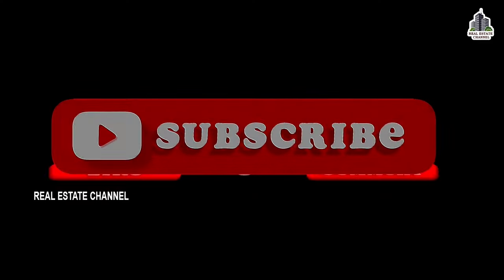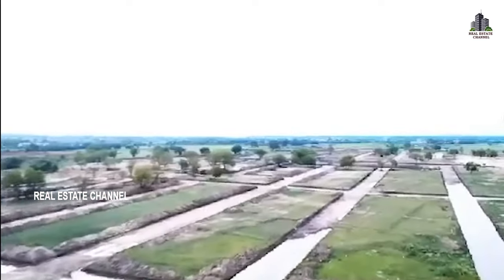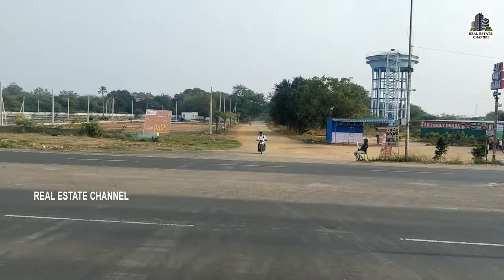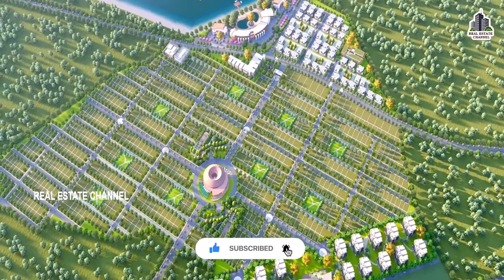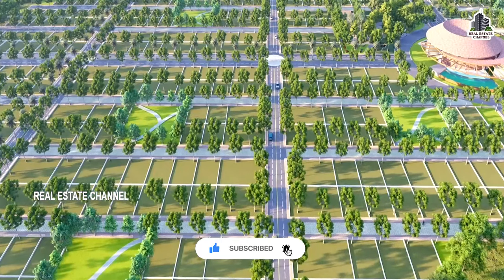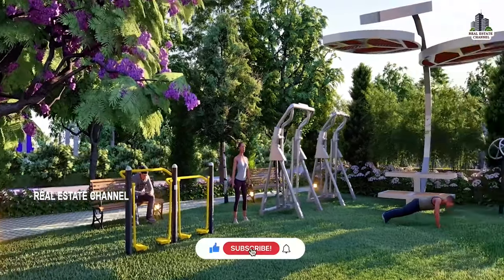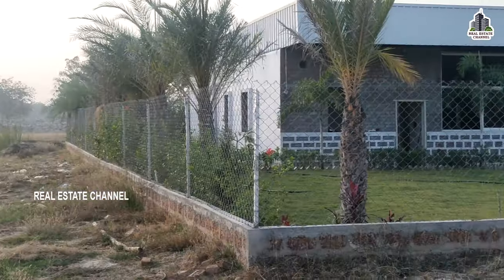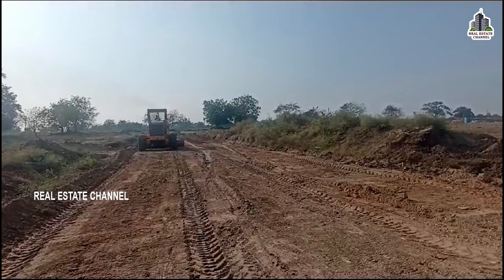Sadasivpet Mumbai Highway Open Villa Plots | IMARK West City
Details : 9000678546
Rapidly Growing Property Developing Company iMark Developers Welcomes You,  Offering DTCP Approved Highway facing premium & luxurious Residential Open Villa Plots @ Hyderabad Mumbai Highway 65 - Sadasivpet Hyderabad.🛣
👉 Venture Name : iMark WestCity Prime
👉 Phase 1 : LP Number : 0010/LO/3054/2023
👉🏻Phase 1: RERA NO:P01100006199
👉 Base Price : 19999/- Per Sq.Yard
Phase 2: per launch base price: 13,999/-
👉 Plot Sizes Available: 170 200,219,257,299
👉 First Phase Venture area: 50 Acres
❤‍🔥 Spacious 🏡 Clubhouse with all state-of-the-art amenities 👌.
👉 WestCity Prime Project Highlights: 👇

✅ Beautifully Designed Entrance Arch ⛩.
🔥  Underground Electricity with Street Lights
✅ 60’40’&33’ Internal CC Roads
✅ Walking Track around the Project
✅ Designer Compound Wall
✅ Swimming Pool 🏊
✅ Children's Play Area 🥏
✅ Fully Gated Community Residential Plots
✅ Tap Connection to Each Plot 🚰
✅ Beautifully landscaped Gardens
✅ Gym & Indoor Games 🤸🏻
✅ Overhead Tank
✅ Yoga and Meditation  area
✅ Provision for Hospital 🏥 & 🏫School
✅ Proposed Marriage & Banquet Halls 💒
✅ Layout 100% Vastu. ( Prestigious & Mega Venture )
✅ 24 x 7 Hours Security🏤

👉 WestCity Prime Venture Location Highlights:👇

✅ Project at MUMBAI-HYDERABAD NH 65 - Belt.
✅ 10-minute drive from the proposed Regional Ring Road (RRR).
✅ Near to leading MNC companies
✅ Near to Central Govt Ambitious Mega NIMZ SEZ Project
✅ (NIMZ SEZ" total extent of 13000 acres).
✅ 02 Min Drive from Sadasivapet Bus Stop
✅ 02 Min Drive from Registration Office
✅ 03 Min Drive from MRF Company
✅ 07 Min Drive from RRR (Regional Ring Road)
✅ 10 Min drive from Sangareddy cross roads
✅ 15 Min Drive from IITH Kandi
✅ 15 Minutes Drive from Woxsen International University
✅ 20 Min Drive from GITAM University
✅ 30 Min Drive from ORR

మా ఛానెల్ లో మీ ప్రాపర్టీ వీడియో అడ్వర్టైజ్ మెంట్ కోసం మా నంబర్ కి సంప్రదించండి

𝐂𝐨𝐩𝐲𝐫𝐢𝐠𝐡𝐭𝐬 ©: We all make mistakes. If you find any copyright-protected material in our videos, please let us know rather than submitting a copyright takedown notice. We don't intentionally plan to include copyright-protected material in our video, sometimes it happens by mistake. So, please notify us such that we will remove the content immediately.
Latest hyderabad , Information & Updates - Real Estate
Real Estate Property Prices in Hyderabad
Hyderabad's real estate market booms: Property
Hyderabad Real Estate Market Updates, Insights
Realty boom in Telangana hits a pause, registrations dip
Hyderabad Property Market Insights
Housing prices surge in Hyderabad
Hyderabad's Real Estate on the Brink of Collapse
The Future of Real Estate in Hyderabad: Trends to Watch
Hyderabad Real Estate: Rs 25- 50 Lakh Most Demanded
Hyderabad - The 'Bright Spot' in Indian Real Estate Report
The Booming Real Estate Market in Hyderabad
What is the current state of real estate in Hyderabad
real estate India: Mumbai, Bengaluru and Hyderabad
How branded builders fuelling property bubble
Hyderabad's real estate is the most affordable